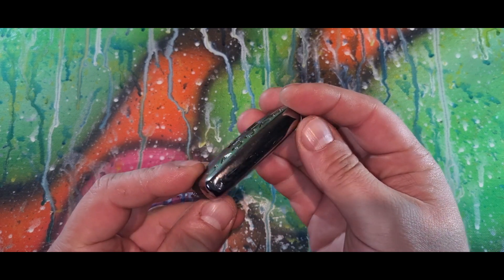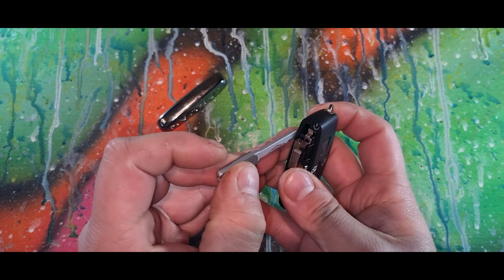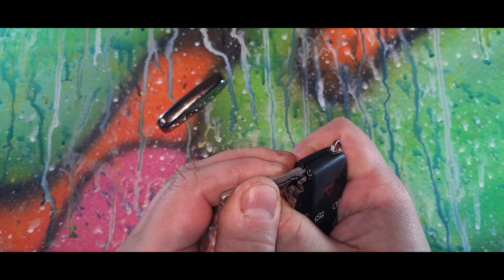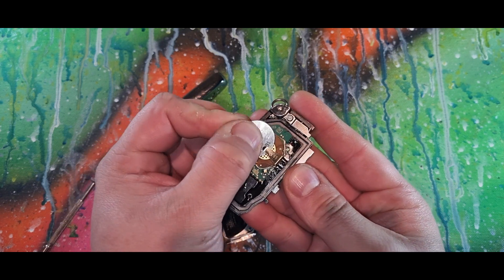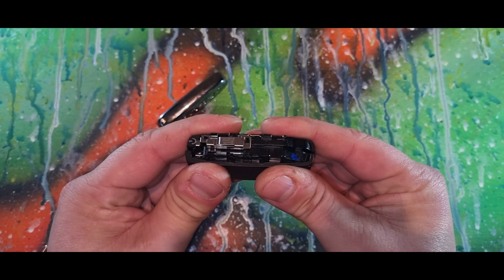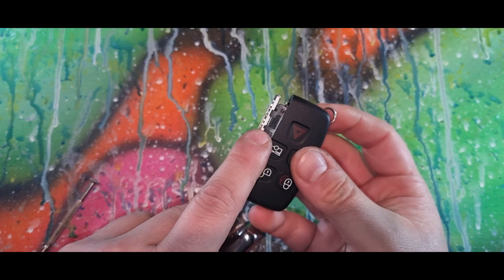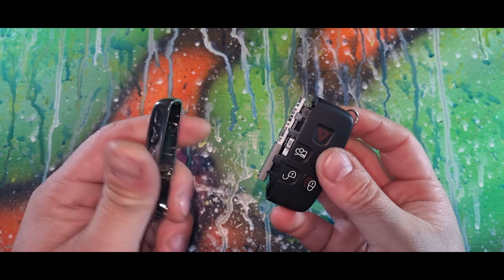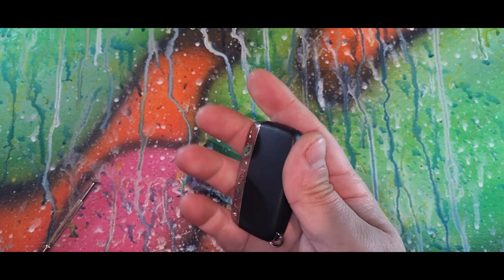how to change a Jaguar key fob battery replacement - easy step by step guide